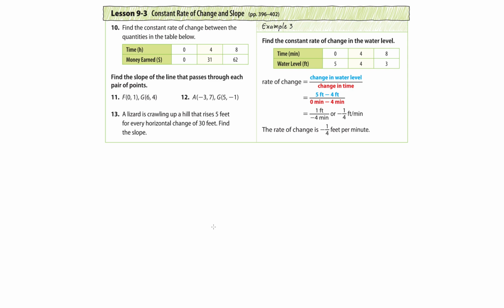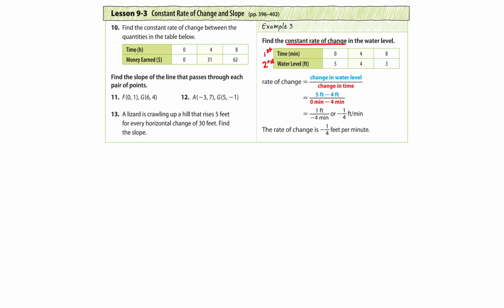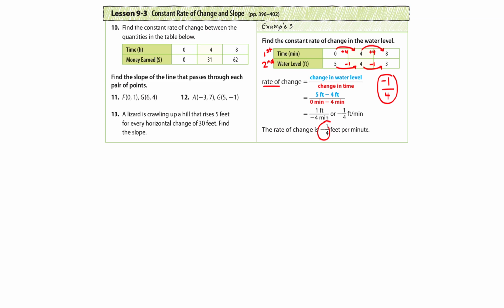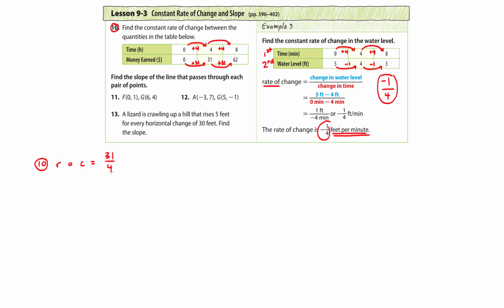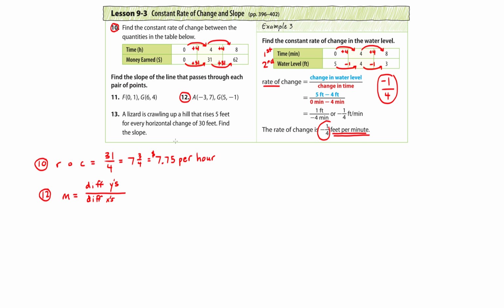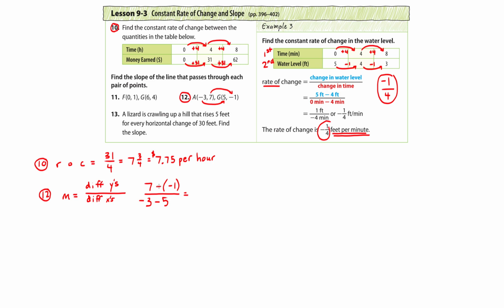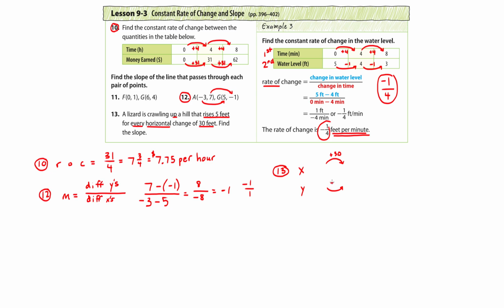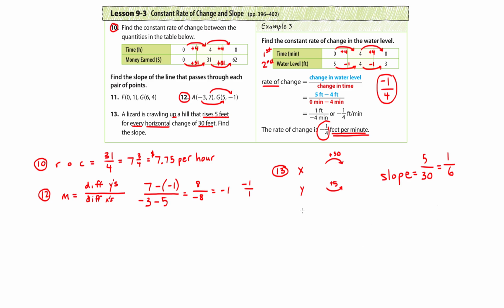C9Review93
Chapter 9 Review - Lesson 9-3